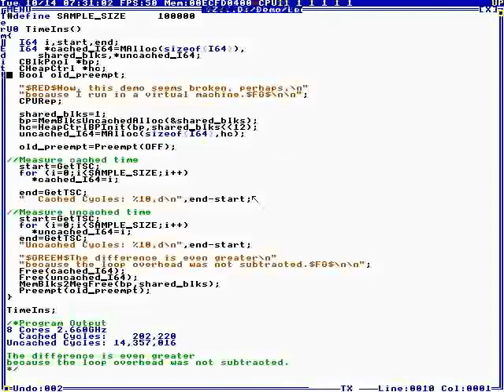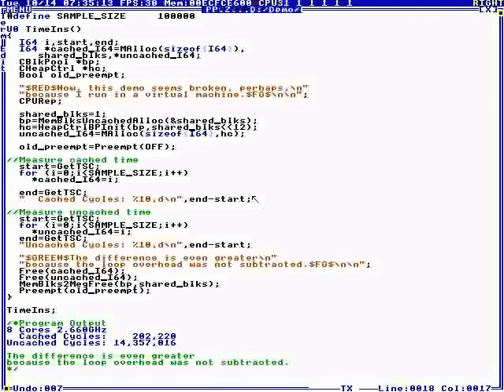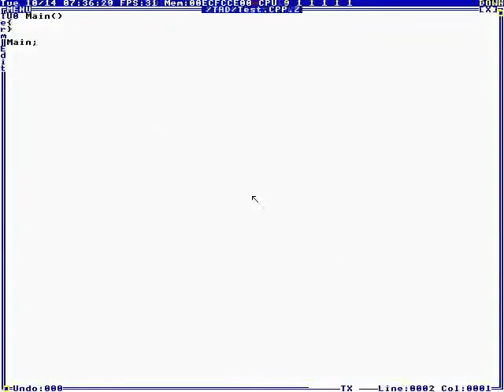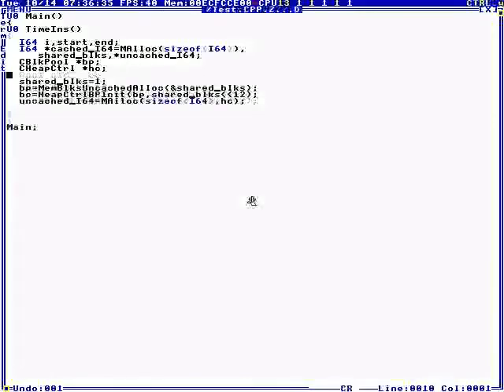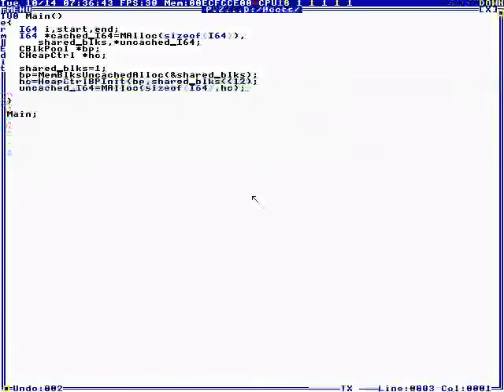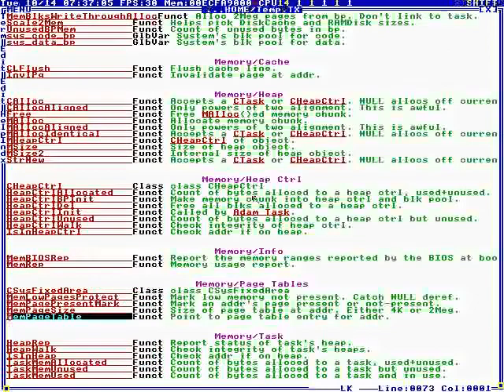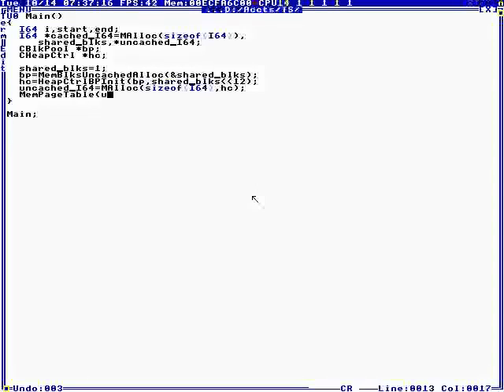300 - 5-Minute Random Code Walk-Thru #49 (TempleOS) [2014]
Full File Name: 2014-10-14T00:01:00+00:00 - TempleOS - 5-Minute Random Code Walk-Thru #49 (vnCVEb0aRvo).mkv